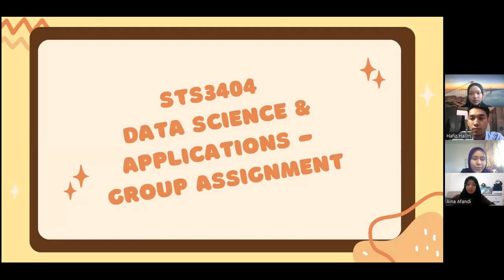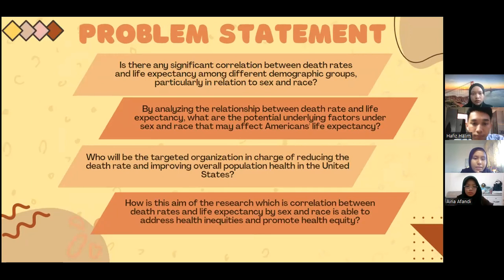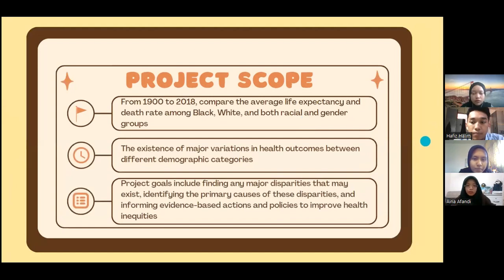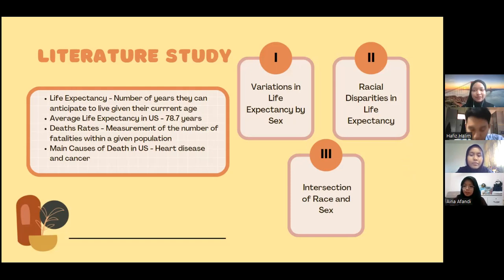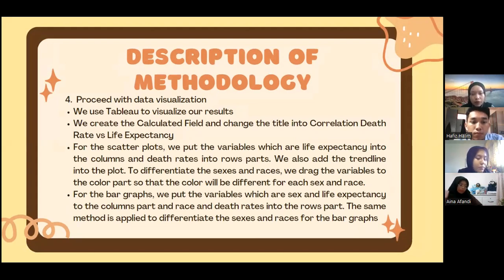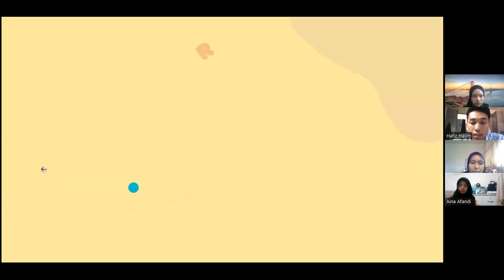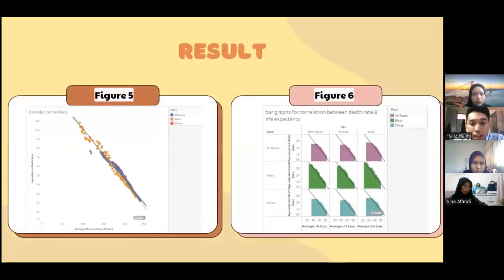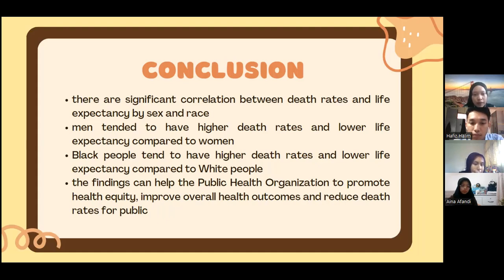Video Presentation-STS3404-Group 2